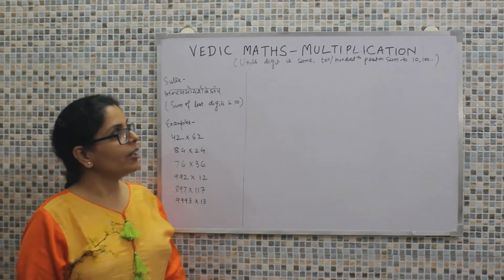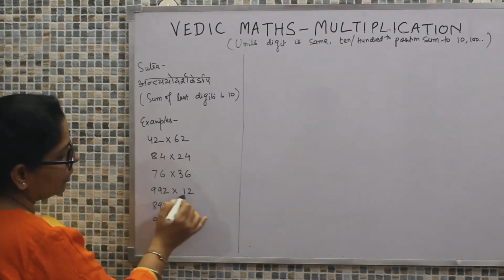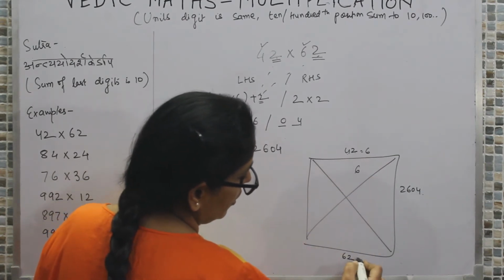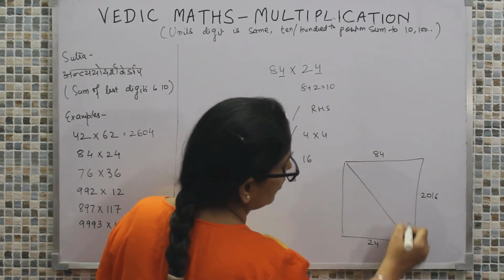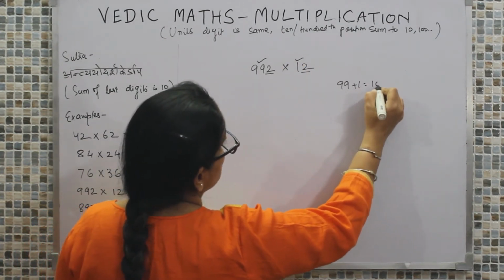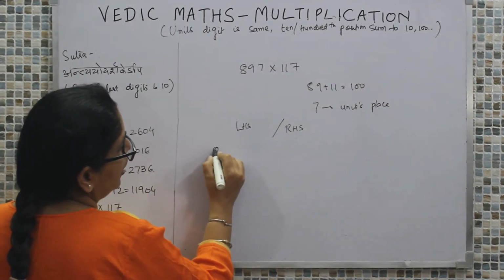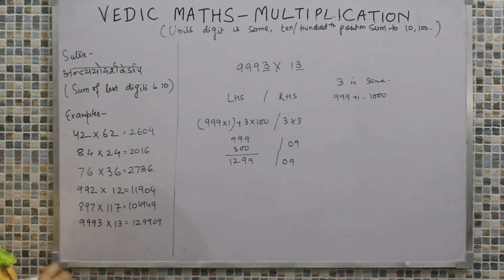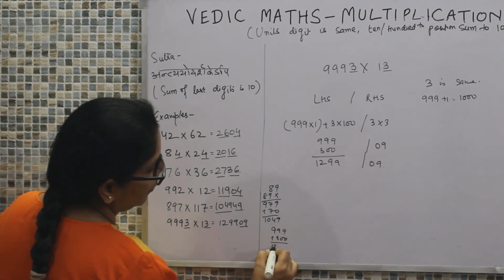Multiplication Of those Nos. where the units digit is same and tenth digits sum upto 10,100......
Hello Viewers!! So in this video I have discussed the multiplication of those nos. where the sum of digits at ten or hundredth place is 10,100,1000 and so on, and   the digit at units place is same. Using traditional methods of calculation these questions might take 2-3 minute , so to reduce the time we use the vedic approcah which is lot more efficient.
This is the 6th video of multiplication and many more videos related to multiplication are going to come on channel.